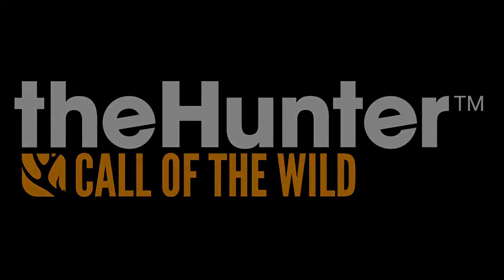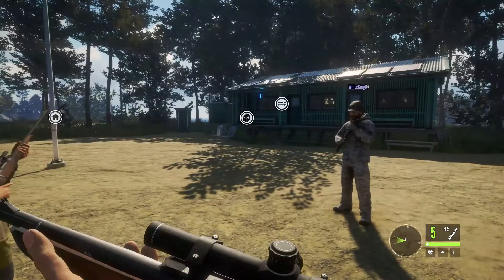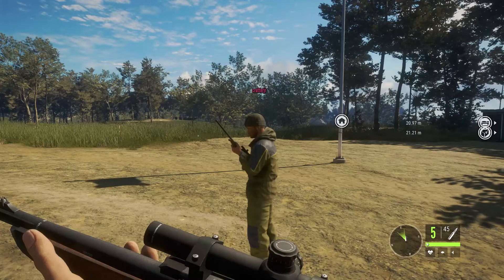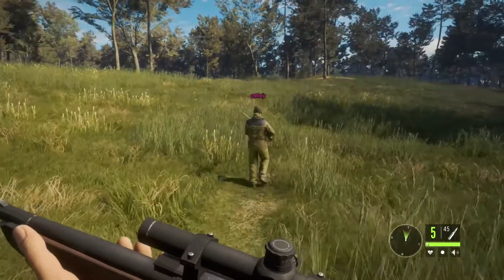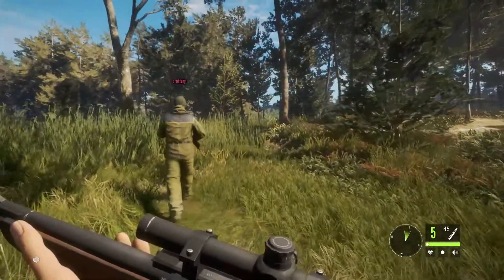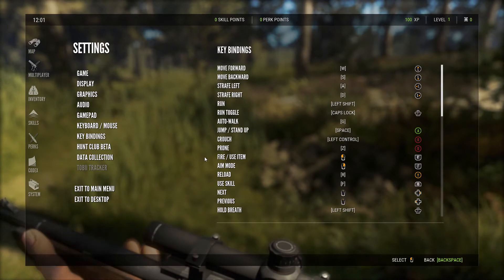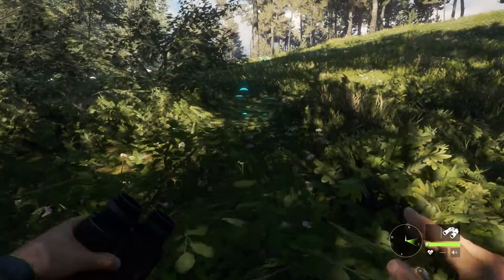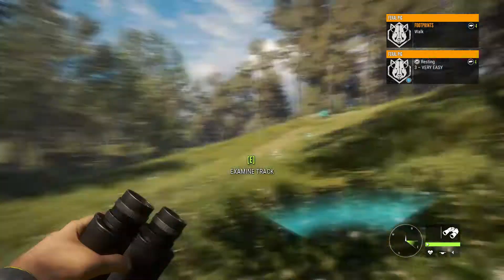The Hunter Call of the Wild Ep1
Never before have you experienced a hunting game like theHunter: Call of the Wild. Plunge into an atmospheric open world, teeming with life: from the majestic true-to-life animals to the rustling of leaves above you as you stalk your prey. You can decide to hunt on your own or join up and hunt together with friends. Just remember, you are not just a visitor in this world, you are a living and breathing part of it. As you finally spot the majestic crown of your first red deer through the brush, the feeling is indescribable.
The Most Realistic, Open World Hunting Experience
Each reserve is meticulously crafted to be as convincing as possible, letting you step into different regions of the world and traverse its rich biomes. Soon you will learn which animals prefer to travel through which terrains, analysing their authentic behaviors, traits and movement patterns to better pursue them. Then it’s up to you to make an assessment of the value of your target, from the size and symmetry of the antlers of a red deer to the weight and unique plumage of a Canada goose, to determine if the animal is worth taking the shot for.